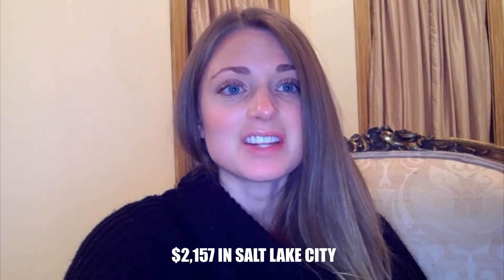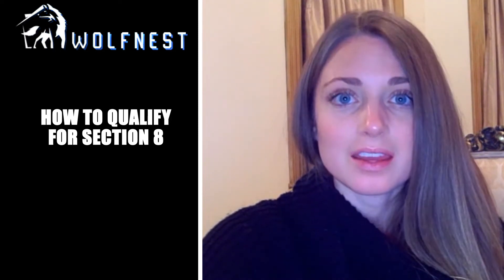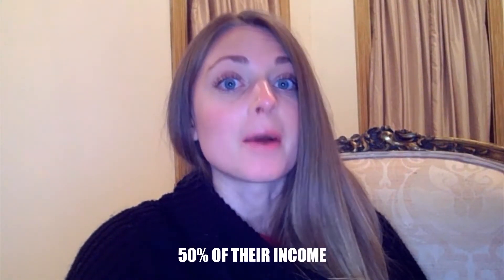How to Qualify for a Section 8 Voucher in Utah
Are you in the process of applying for a Section 8 in your state? We've got all the information you need on how to qualify for a Section 8 voucher in Utah.

Wolfnest Property Management
9131 SOUTH MONROE PLAZA SUITE